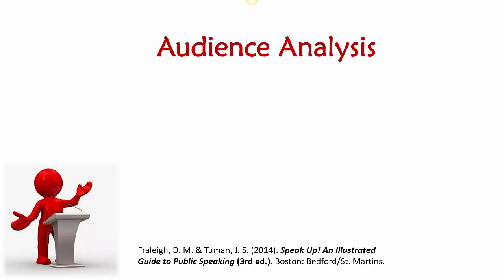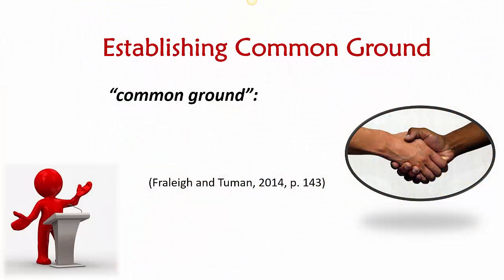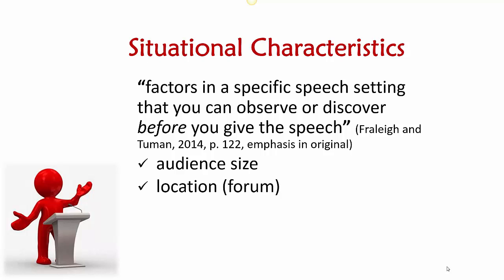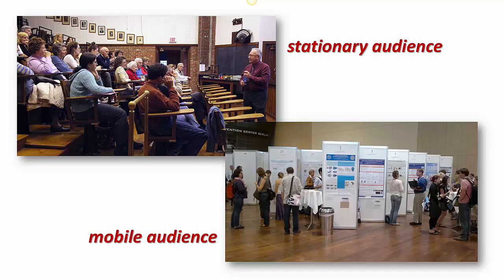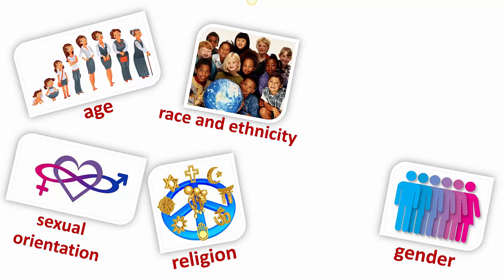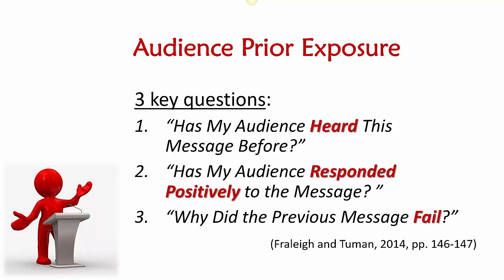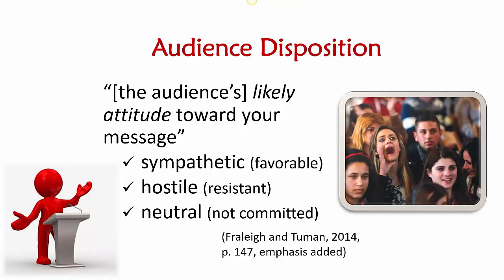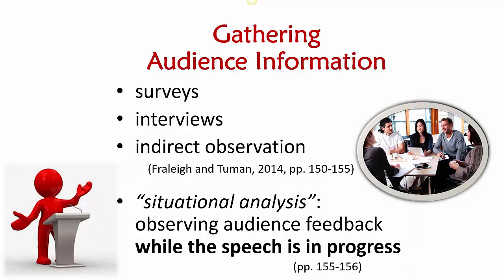Audience Analysis for Public Speaking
In this video lesson we explore why audience analysis is crucial for effective public speaking, consider the importance of situational variables, discuss important audience characteristics such as demographics, prior exposure and disposition, and provide tips for gathering audience information.